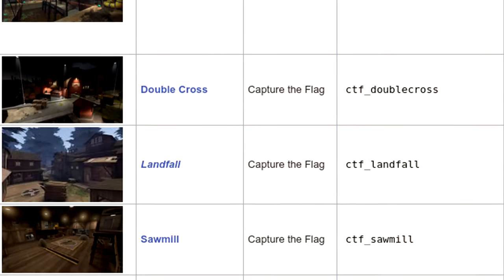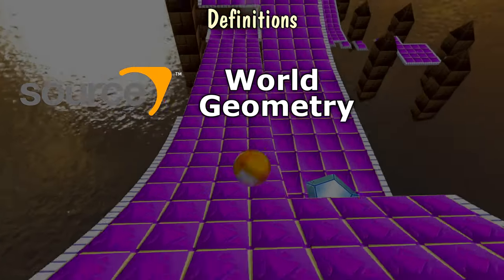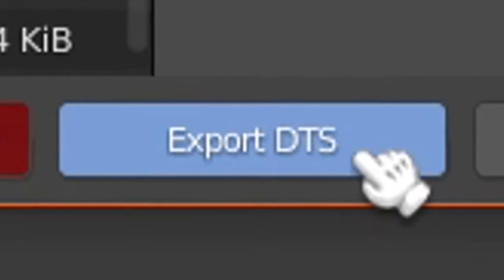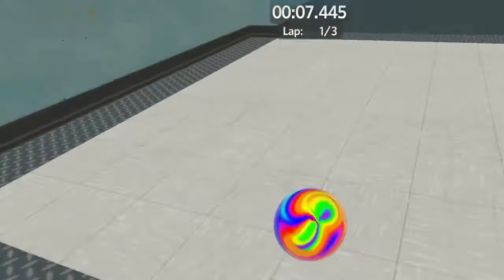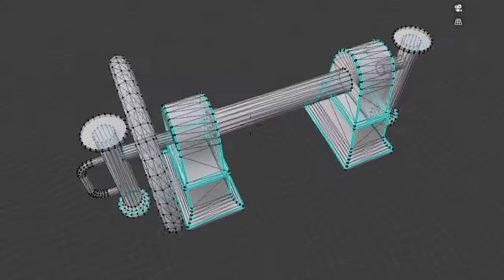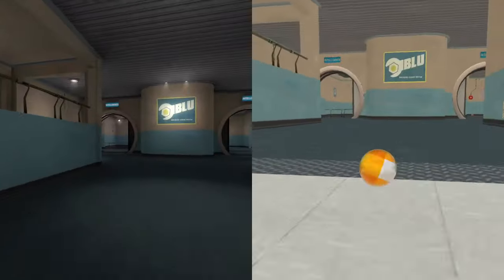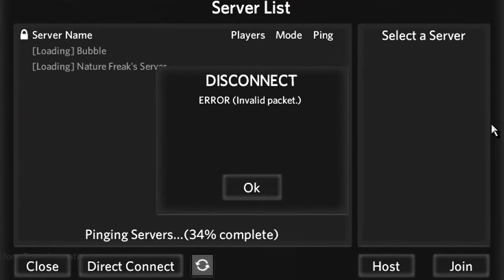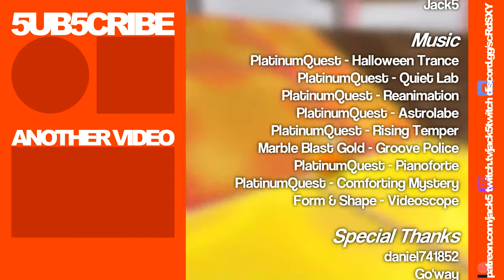I ported TF2's Turbine into Marble Blast AND IT HURT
It's one of our old favourite maps, now home to marble rolling! Though you probably don't know the half of what I went through to get this made. You think Source is a cruel game engine? Think again.